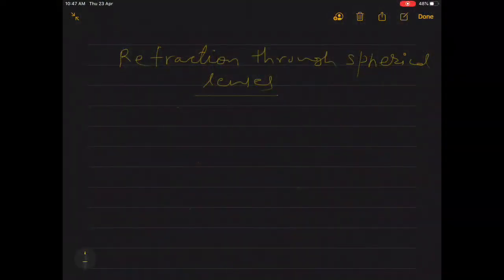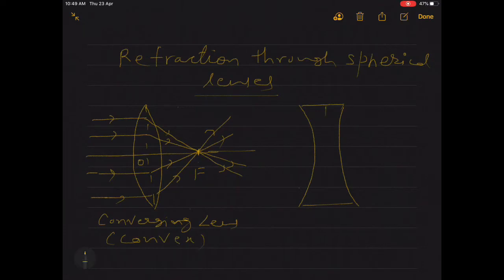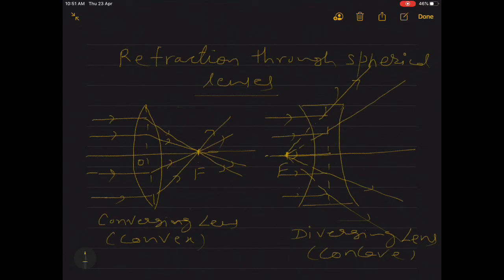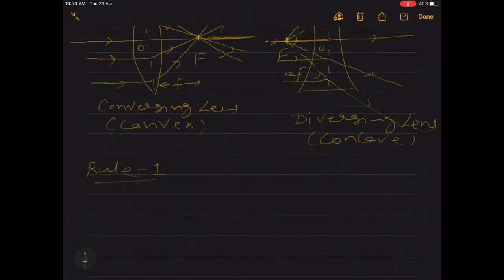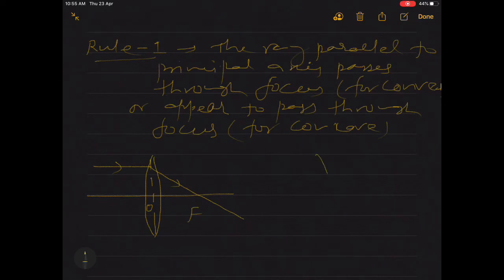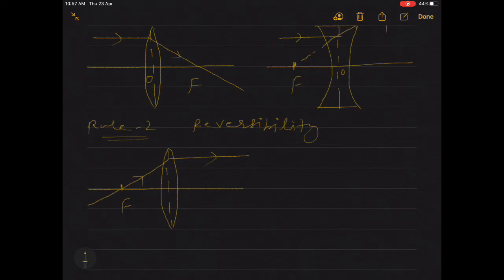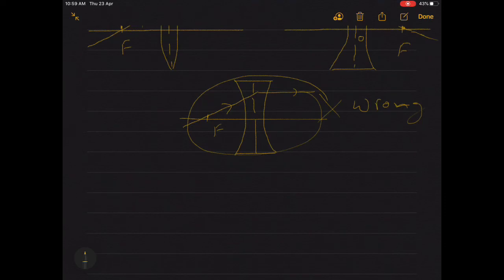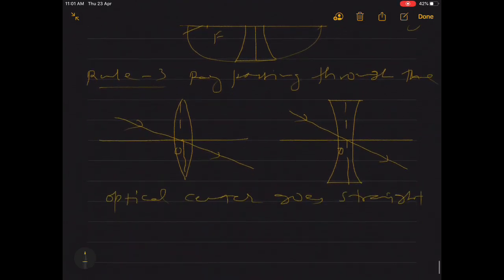Ch- 9 RAY OPTICS | Class 12th | Part- 8 | SPHERICAL LENSES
In this video we gonna learn about spherical lenses.